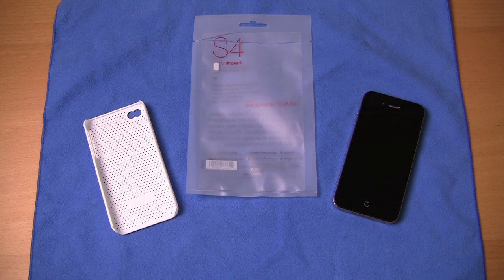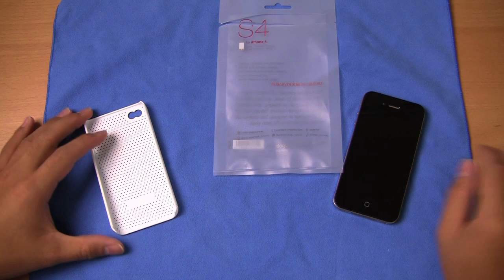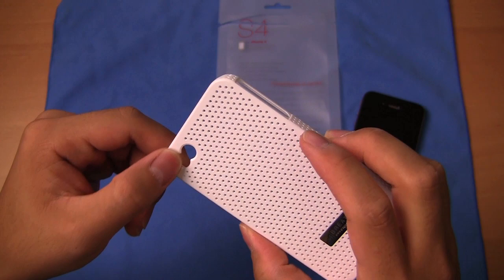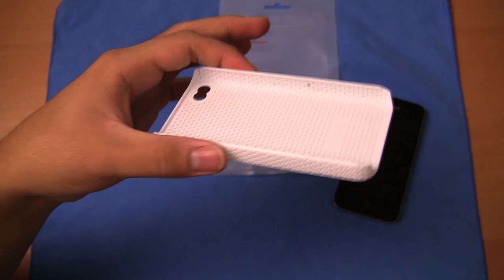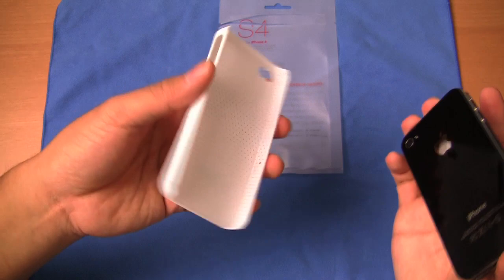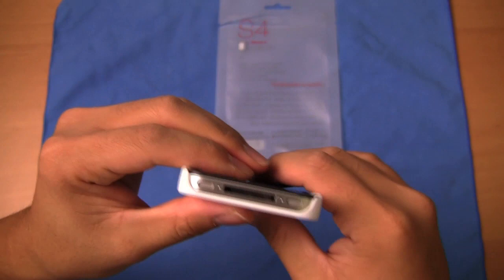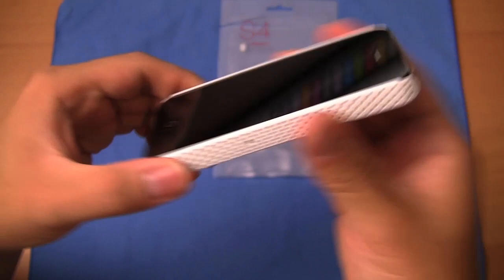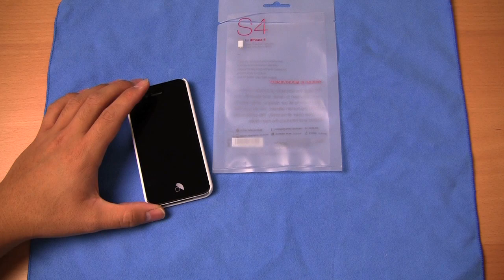Elago S4 Breathe Case Review for the Apple iPhone 4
A review of the Elago S4 Breathe Case for the Apple iPhone 4.  All in all a great snap on case with a matte finish (non-lint catching but good grip).  Best of all no flash issues (both camera and manufacturing leftover material).  Go check out their site if you like.